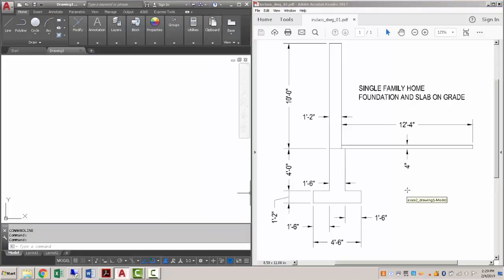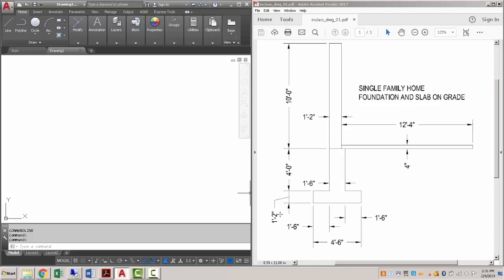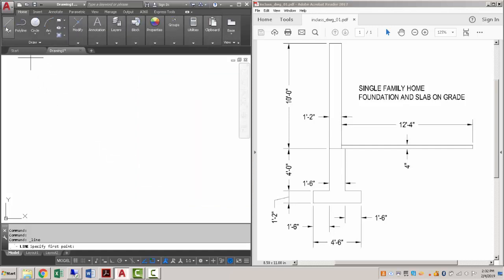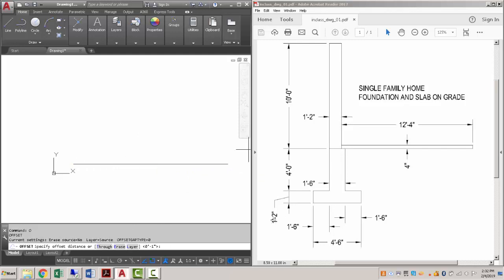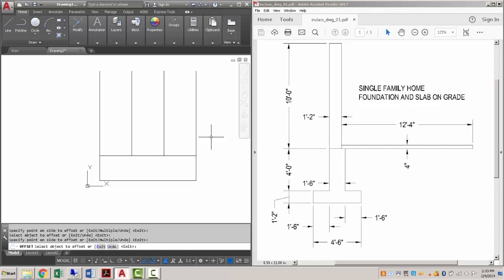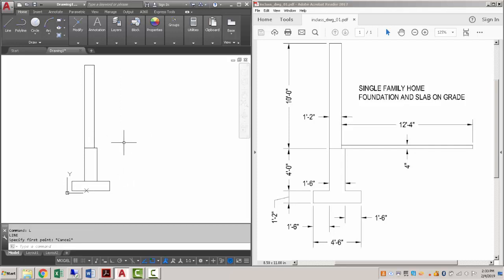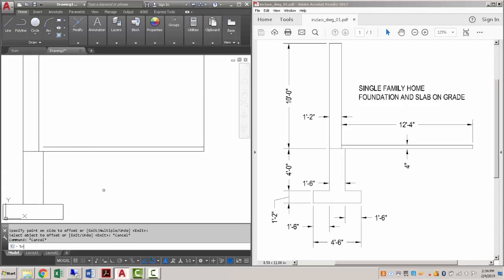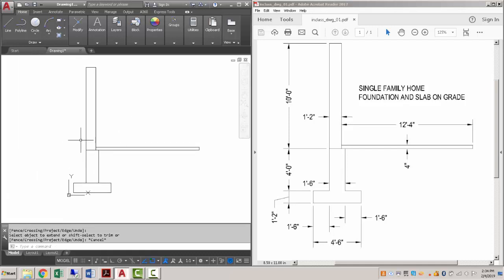dimensions; inclass drawing 01 example